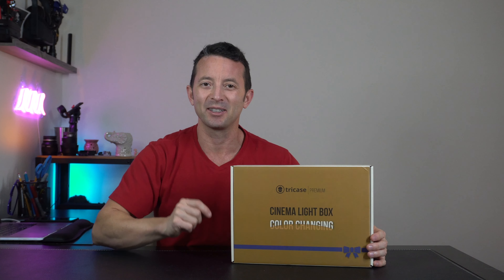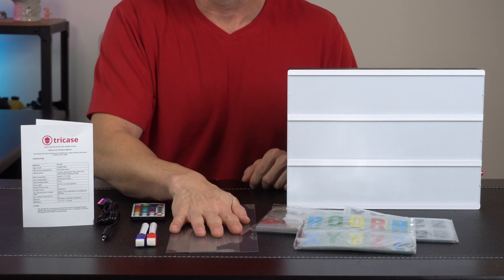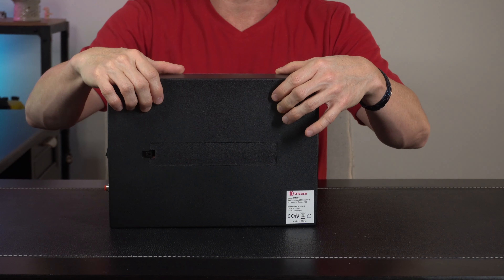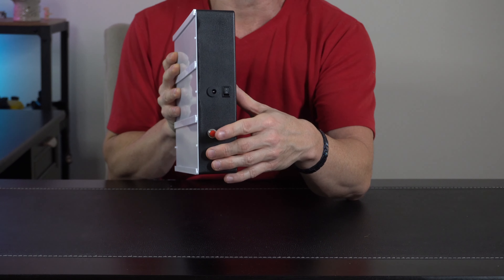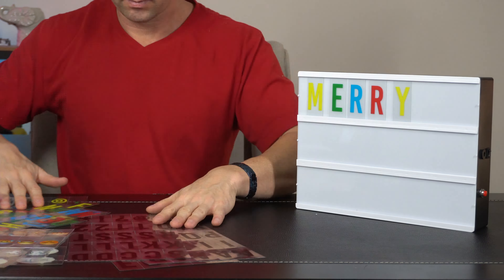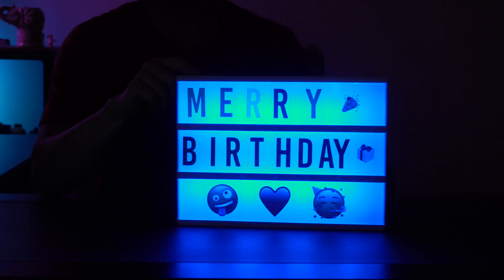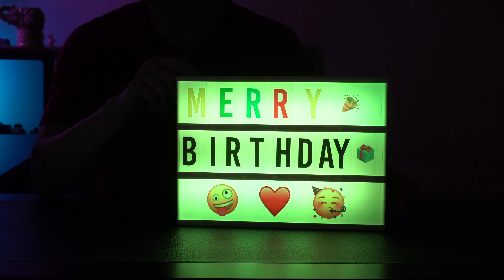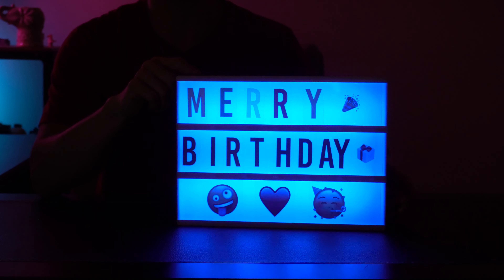Tricase Classic Cinema Box Kit - Fun Decoration